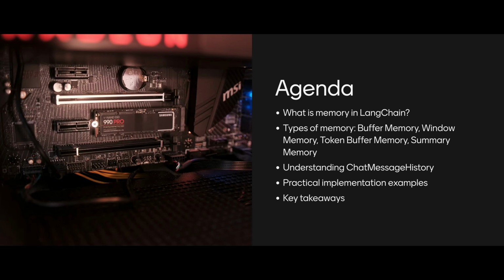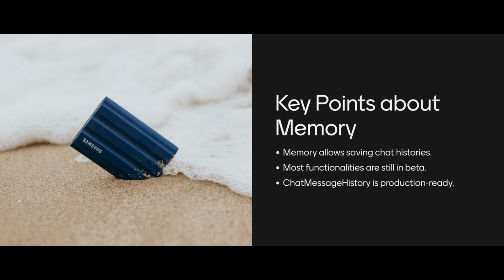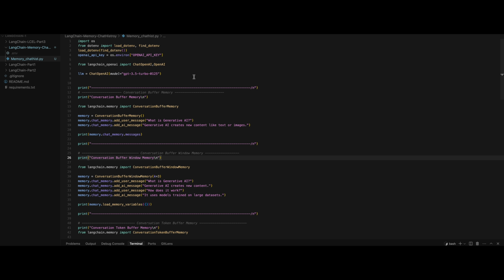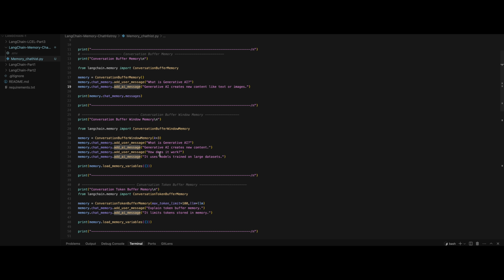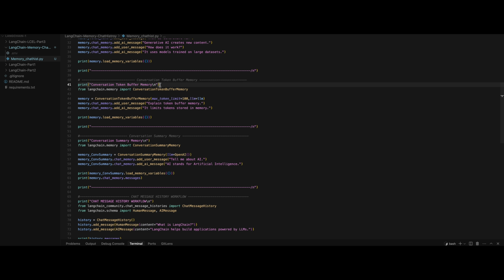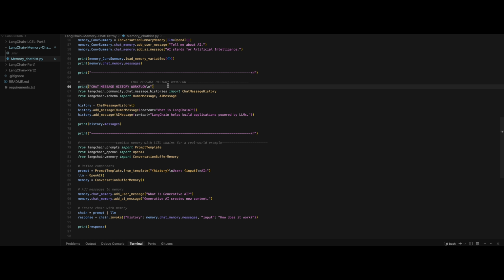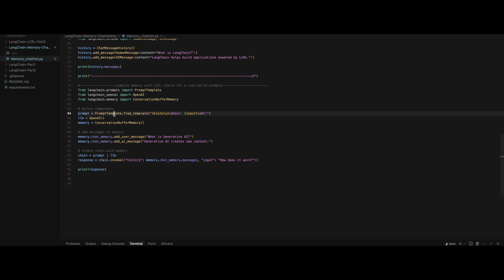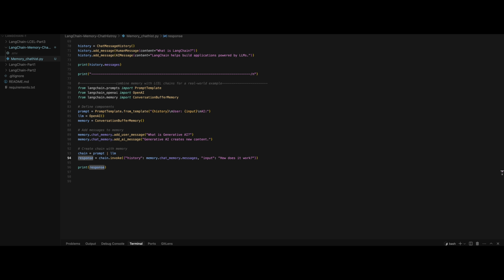LangChain Memory Explained: Chat History, Buffer Memory & Fallbacks (Ep. 6)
Welcome to Episode 6 of the Generative AI Series! 🚀 In this video, we dive deep into LangChain Memory, a powerful feature for managing conversational context in AI applications. Whether you're building chatbots or virtual assistants, this video will show you how to leverage memory effectively.

Here’s what you’ll learn:

What is LangChain Memory, and why is it essential for conversational AI?

Types of memory: Buffer Memory, Window Memory, Token Buffer Memory, and Summary Memory.

How to use ChatMessageHistory to store and retrieve chat interactions.

Practical code examples for implementing memory in your AI workflows.

🔹 Key Takeaways:

Learn how LangChain memory enables storing chat histories for seamless conversations.

Understand the differences between memory types and their use cases.

Combine memory with LCEL chains for dynamic and scalable AI workflows.

💡 Whether you're an AI enthusiast or developer, this video provides actionable insights to handle conversational context effectively in your projects.

📌 Missed earlier episodes? Watch them now to learn about RAG components, LangChain workflows, and more!